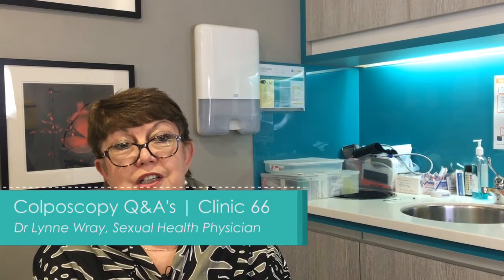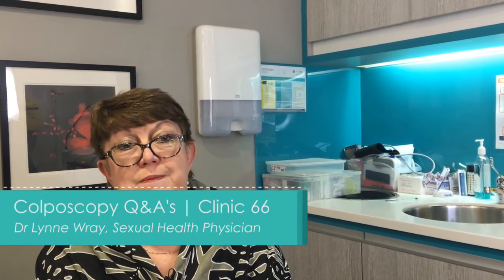Colposcopy QA with Dr Lynne Wray Clinic 66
Dr Lynne Wray discusses Colposcopy and why it is important.